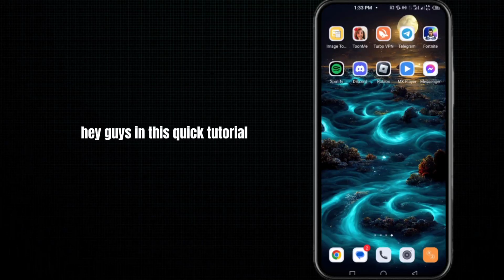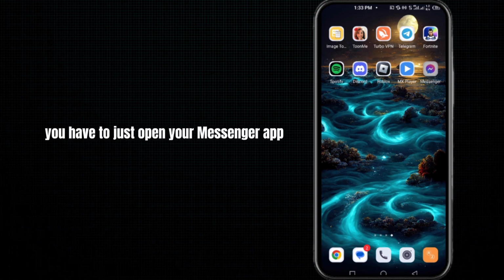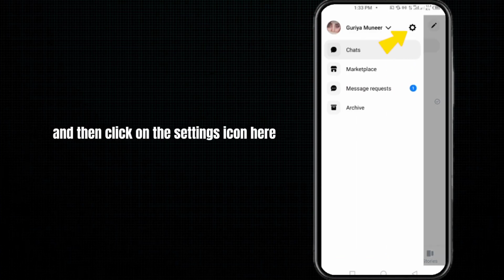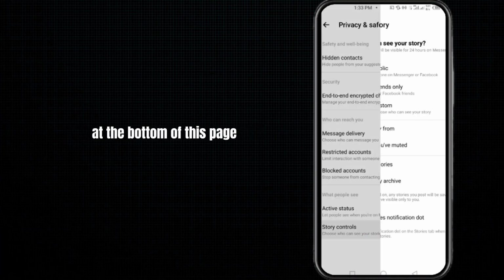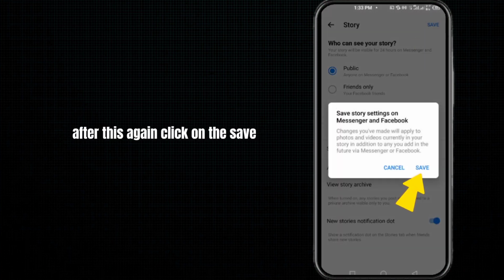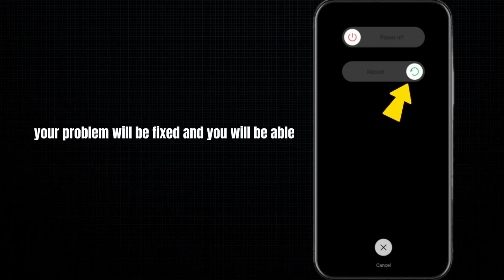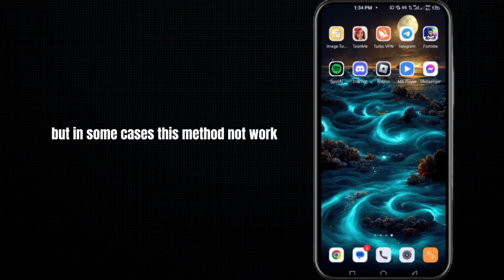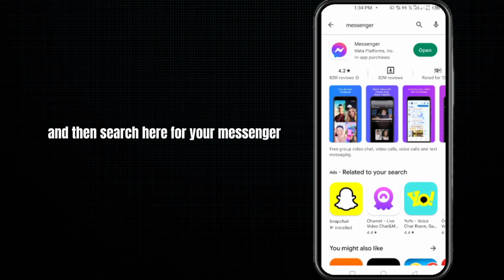How To Fix Facebook Messenger Story Not Showing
If you're experiencing trouble with your Facebook Messenger story not showing up, you're not alone. This can be frustrating, especially if you're trying to share updates with your friends or family. However, there are several solutions you can try to get your story to display correctly.

Step 1: Check Your App Version

Before attempting any other solutions, ensure that you have the latest version of the Facebook Messenger app installed on your device. If you have an outdated version, it could be causing issues with displaying your story.

Step 2: Clear Your Cache

If you have the latest version of the app, but your story is still not showing up, try clearing your cache. To do this, go to your device's settings, select the "Apps" section, find the Facebook Messenger app, and select "Clear Cache." This will remove any temporary data that may be causing issues with your story.

If clearing your cache doesn't work, try restarting your device. Sometimes, a simple restart can solve app-related issues.

Step 4: Check Your Privacy Settings

Another reason why your Facebook Messenger story may not be showing up is due to your privacy settings. Ensure that your story is set to "Public" or "Friends" so that it can be seen by others. To check this, go to your Facebook Messenger profile and select the "Story" section. From there, select "Privacy" and adjust your settings accordingly.

Step 5: Reinstall the App

If none of the above solutions work, try uninstalling and reinstalling the Facebook Messenger app. This will remove any potential glitches or issues with the app and may fix the problem with your story not showing up.

Were you able to figure out How To Fix Facebook Messenger Story Not Showing

Share this with a friend who wants to know How To Fix Facebook Messenger Story Not Showing

What do you think of How To Fix Facebook Messenger Story Not Showing